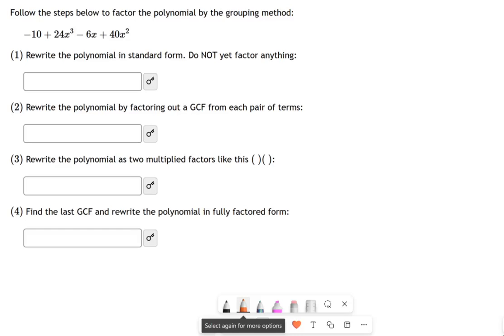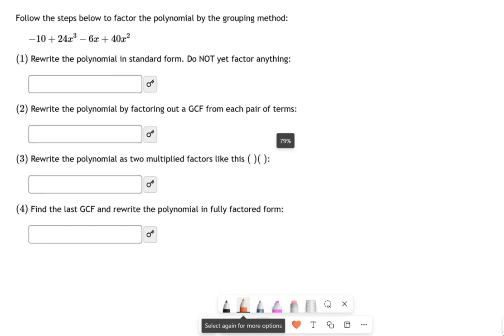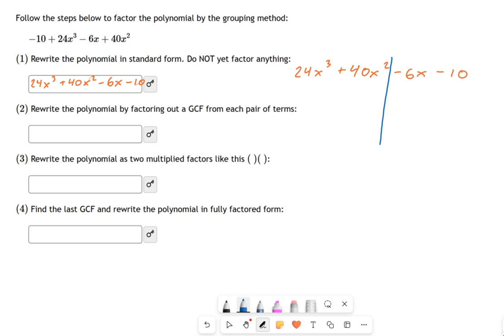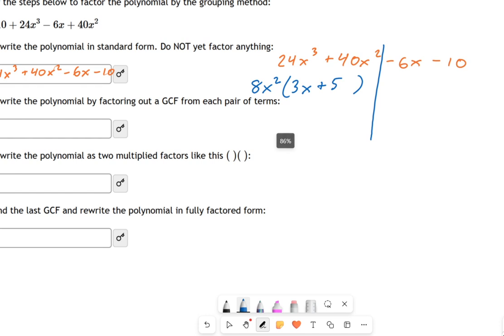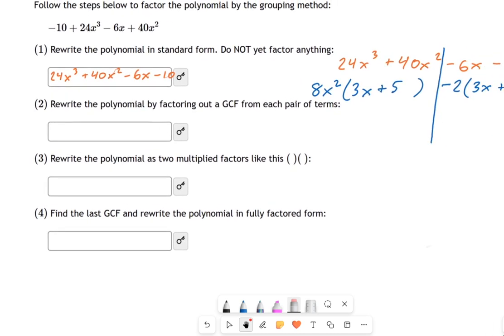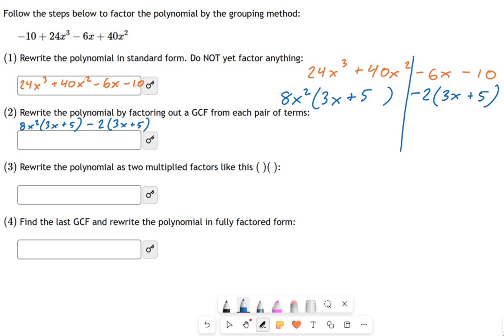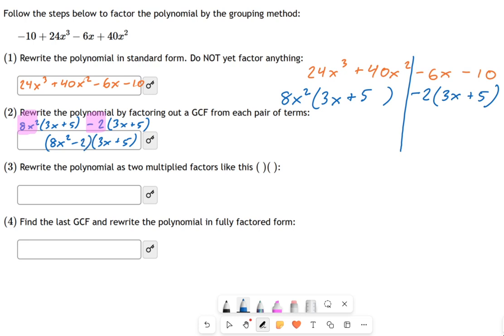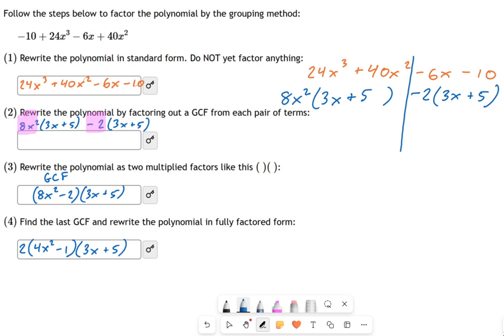SM3.01.23 -- Factor a Cubic Polynomial by Grouping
Murphy Math --
Factor a cubic polynomial using the grouping method